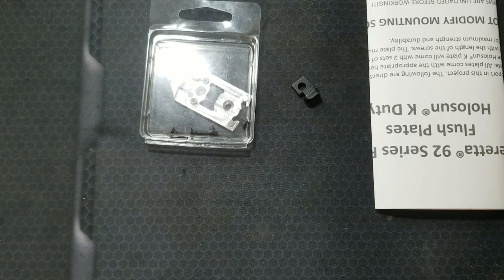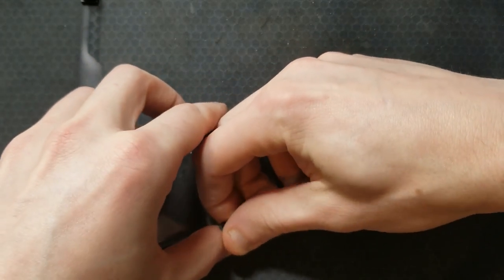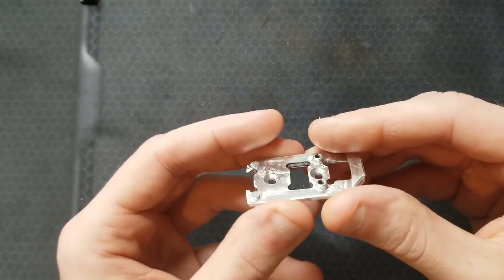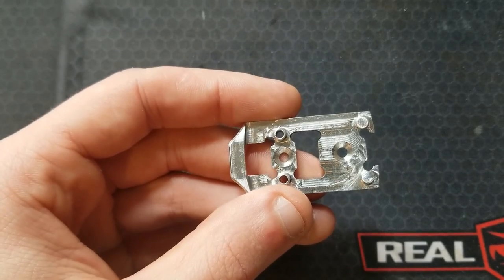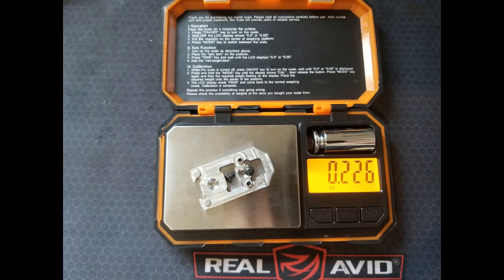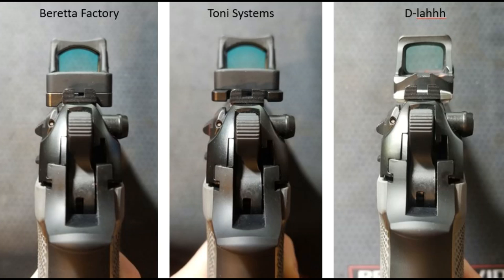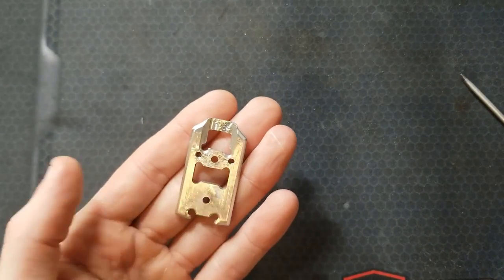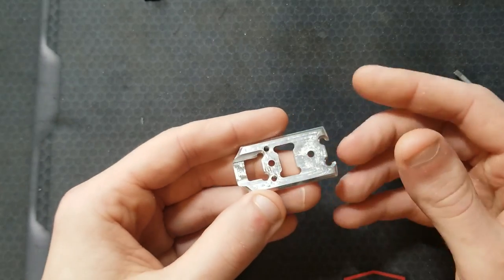The Best Beretta 92 RDO Optic Plate Option! Dlah Designs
I compare the optic plate from Reddit user D-lahhh to the Toni Systems and factory Beretta RDO plates.

I feel confident in saying this is the best option out there for the factory RDO cut. This is a great option and cheaper alternative to the Langdon Tactical optic mount system for these pistols.

Website to purchase the optic plates: dlahdesigns.com

My previous videos on this gun with more info on the factory and Toni Systems optic mounts:

00:00 Introduction, general information
05:12 Measurements and comparison to other mounts
09:04 More information and conclusions